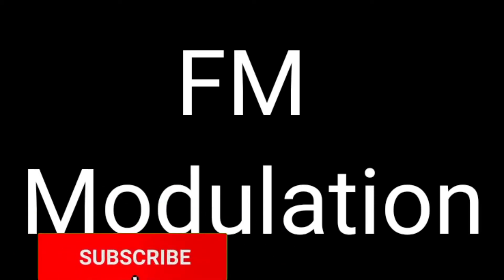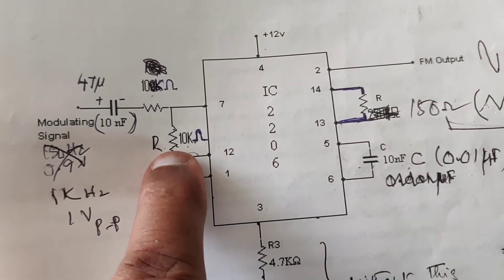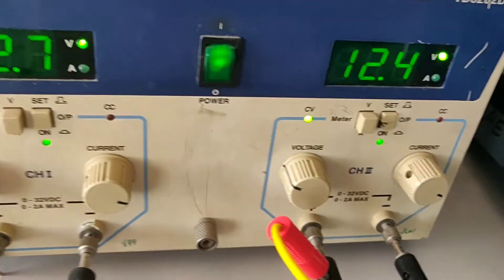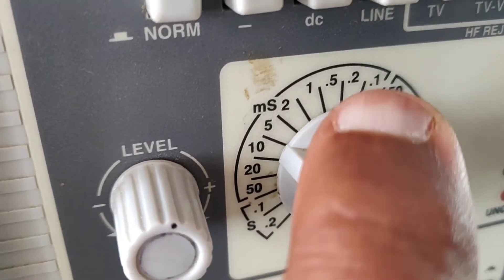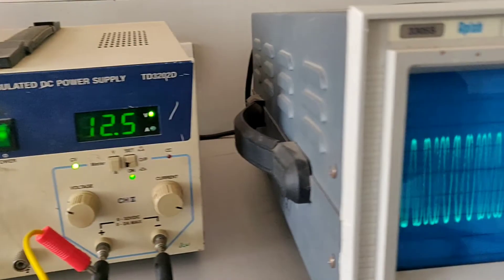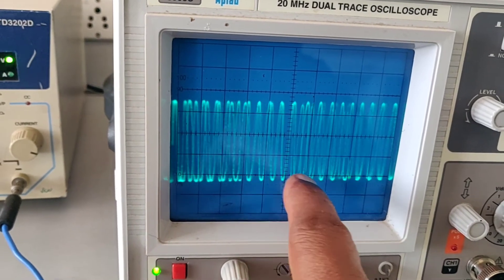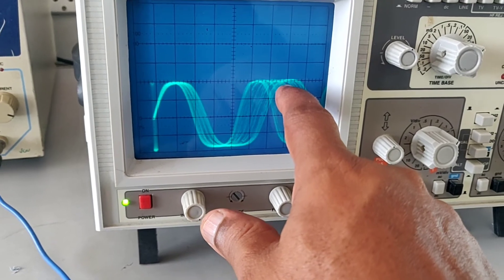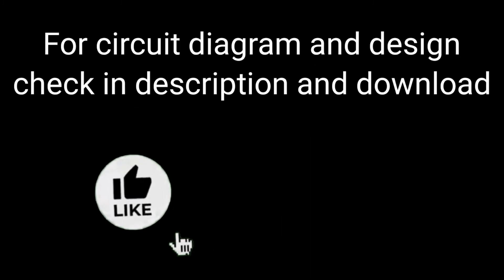FM Modulation using IC 2206